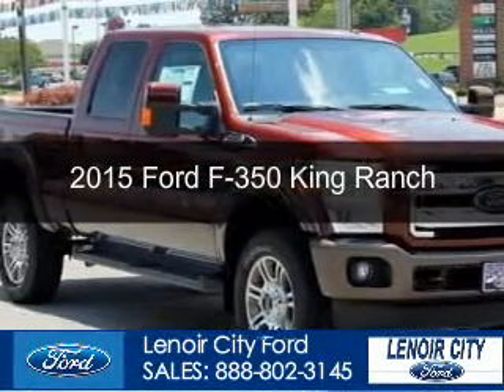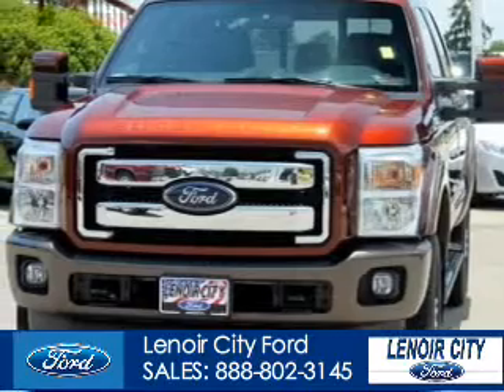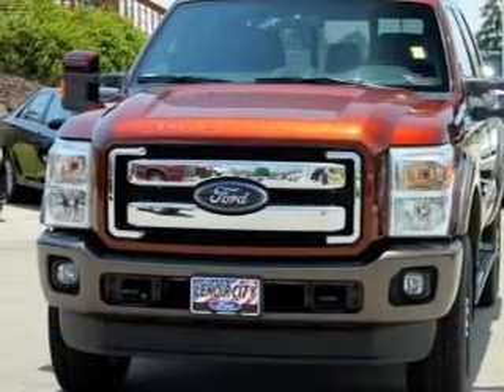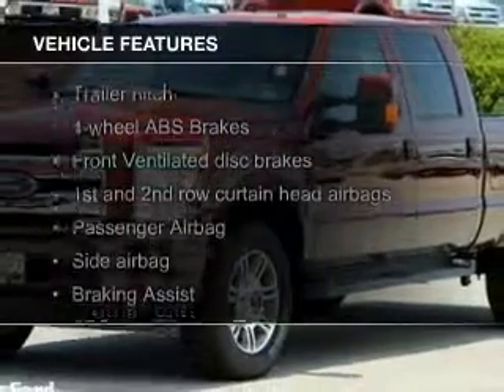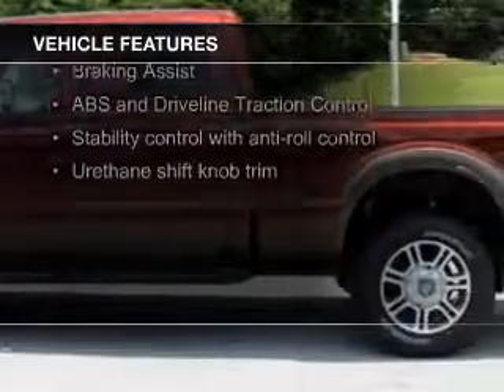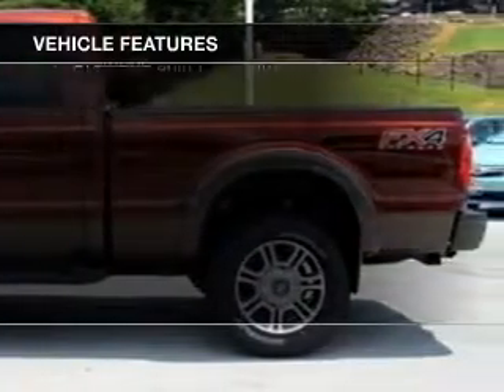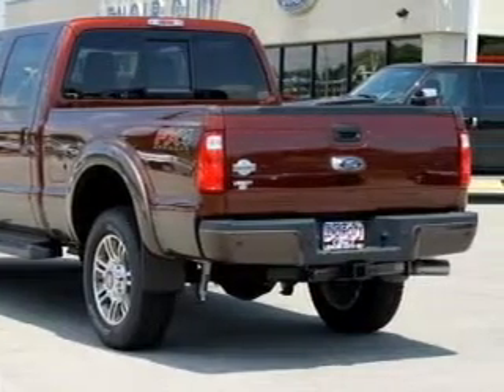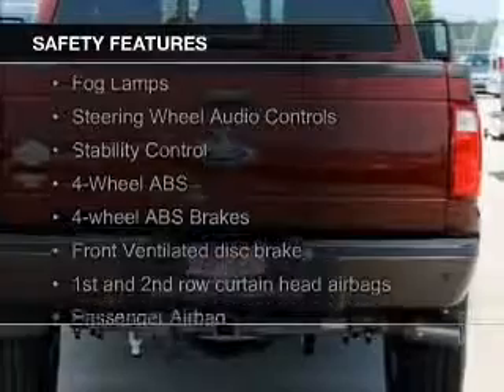2015 Ford F-350 - Lenoir City TN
Phone:
Year: 2015
Make: Ford
Model: F-350
Trim: King Ranch
Engine: 6.7 liter 8 cylinder 32 valve
Transmission: 6-Speed Automatic
Color: Bronze Fire Metallic
Mileage: 12
Address:
775 Highway 321 North